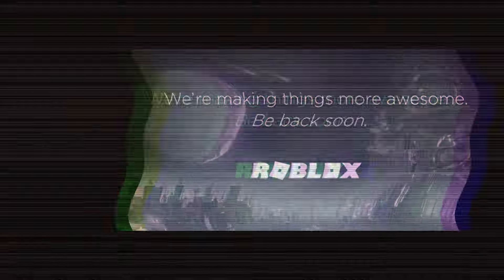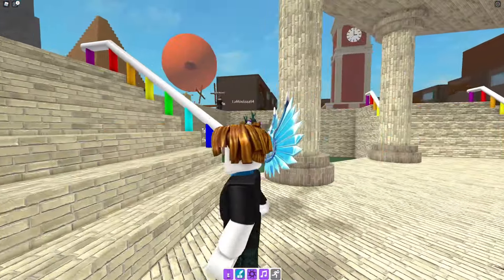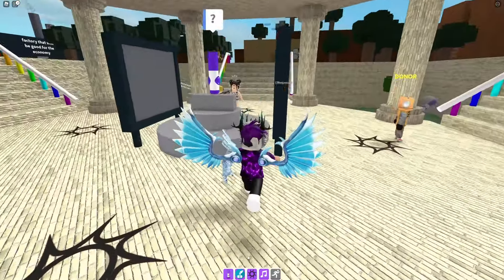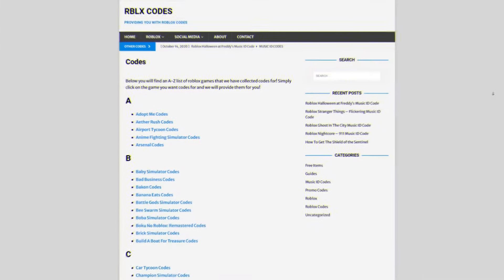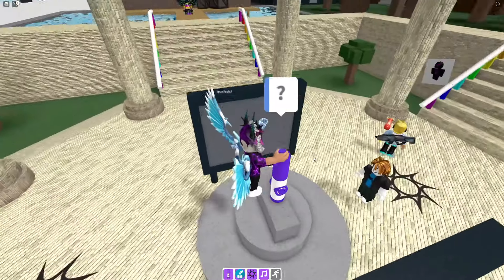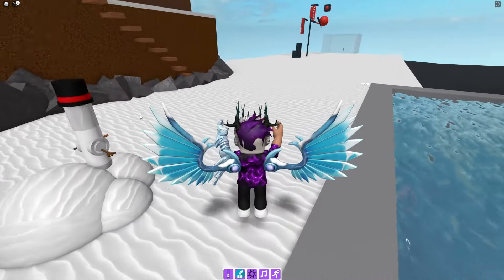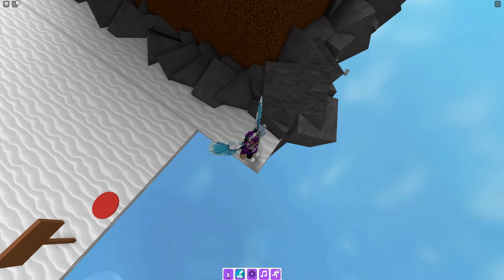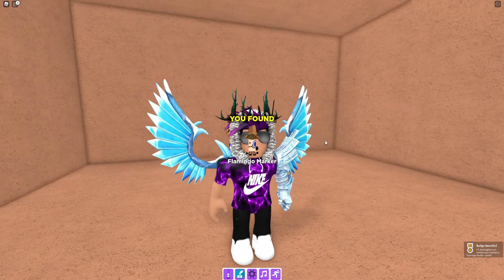How To Get The *FLAMINGO MARKER* In Roblox Find The Markers!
In this video I will show you how to get the flamingo marker in Roblox Find The Markers!